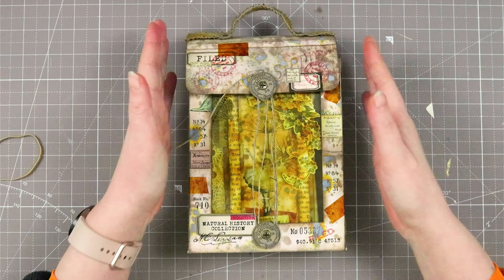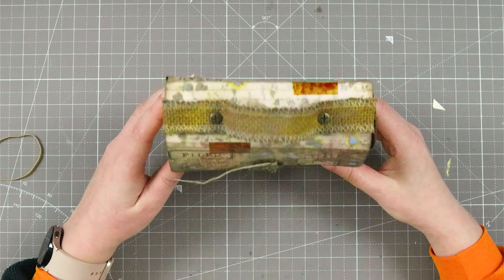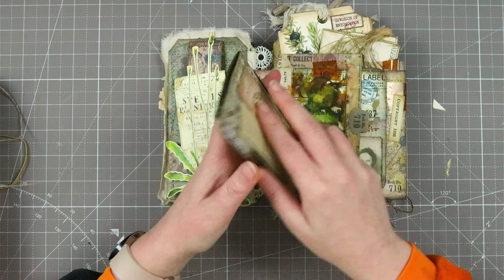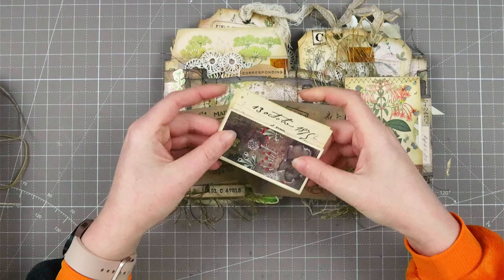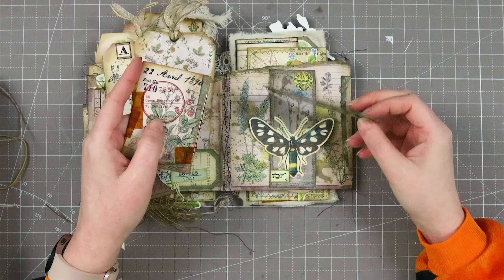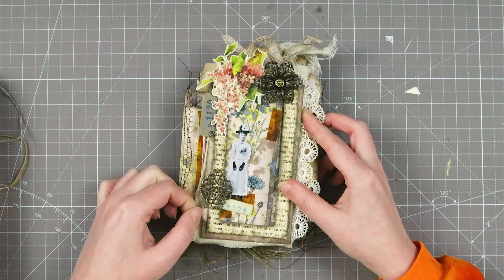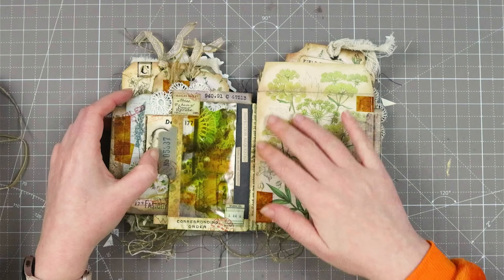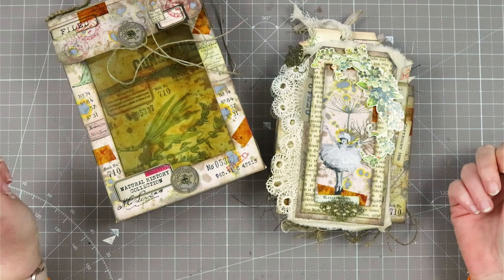Accordion Book | Junk Journal | Flip Through | Inspired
Today I am sharing an accordion book junk journal flip through inspired by @bybar_paperlover8605 . The details and the grunge are what I love about Barbara her style and I wanted to take that and create my own accordion book like she did. Because of her I found @ShabbySoul-Suzy  who is also an incredible artist!!! I think she came up with the format.

For the base of this book I used @vectoriadesigns digital kit "Aromatic Herbs", which you can get

I hope you enjoyed watching this video and found some inspiration for your own junk journals.
Love, Kyra

Kyra Pace
Postbus 290
8440 AG Heerenveen
The Netherlands